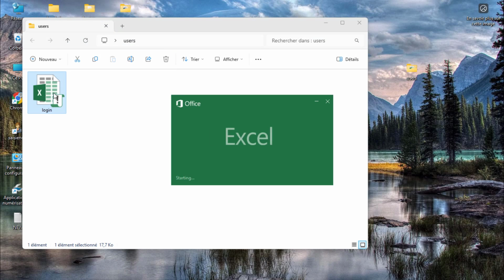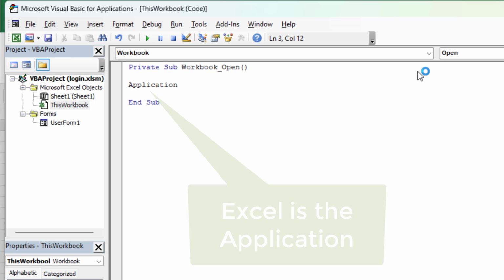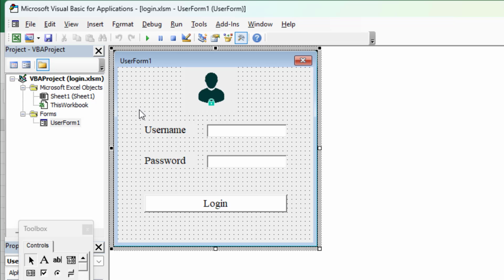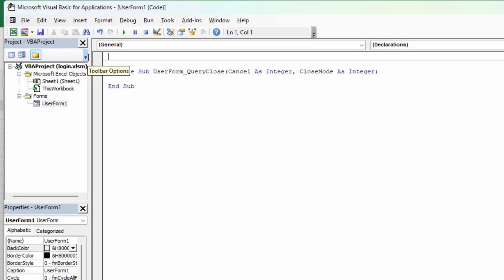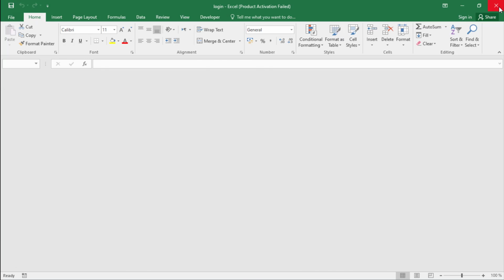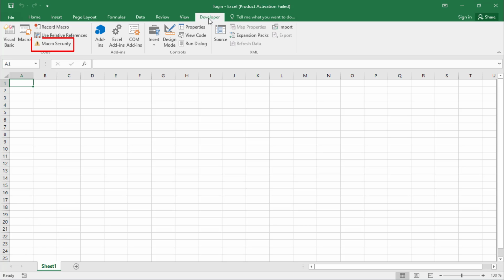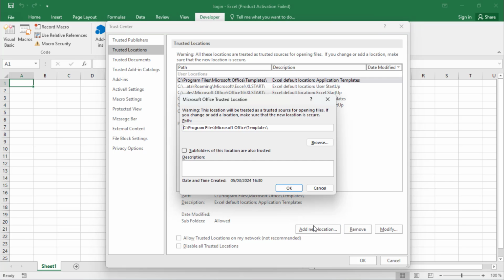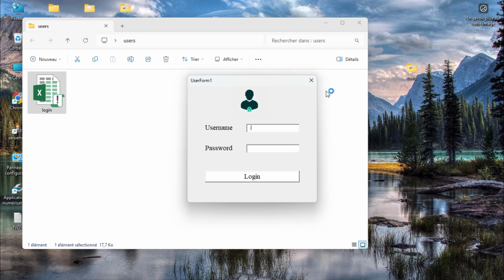VBA: Run UserForm without Showing Excel Application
Excel VBA: In this video we will learn how to run a UserForm without showing the Excel window.